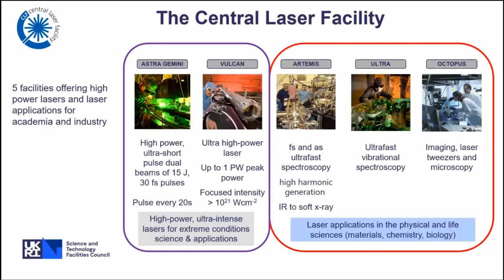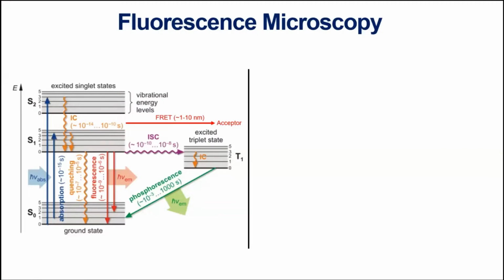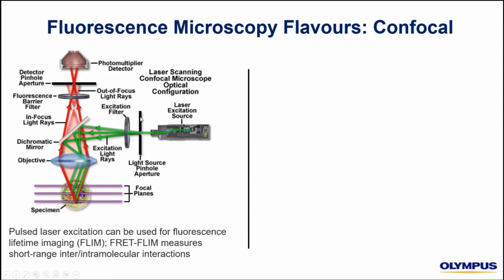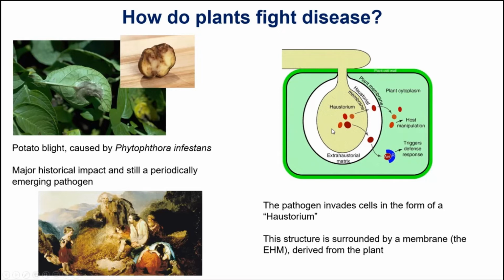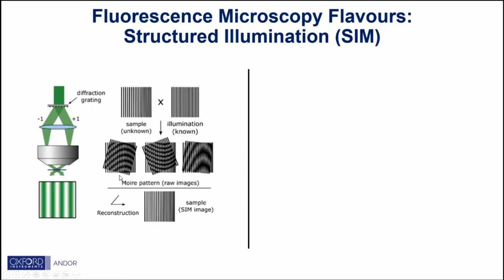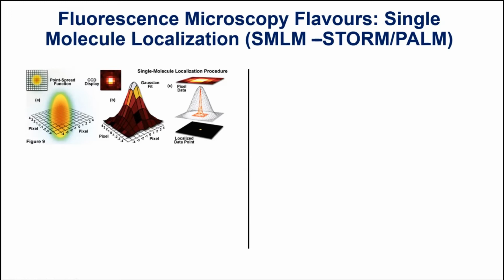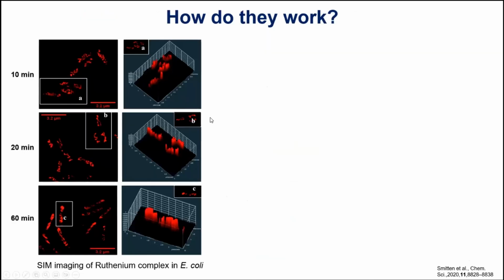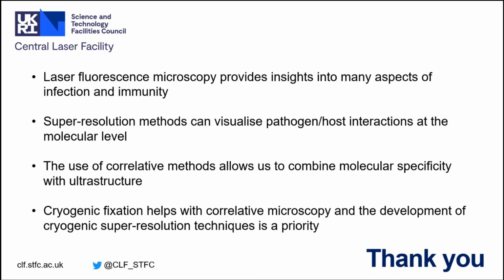LLE Talks: Laser microscopy for the study of infectious disease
The Laserlab-Europe Talk on "Laser microscopy for the study of infectious disease" by Dave Clarke (CLF) has taken place on Wednesday, 19 October 2022, at 4pm CET.

Infectious diseases of humans, animals, and plants have very significant societal and economic impacts. The COVID-19 pandemic is an obvious example, and another major threat is the increasing problem of antimicrobial resistance. Climate change is bringing increasing pressure on crops, making them more susceptible to diseases, with potentially serious consequences for food supplies.

Optical microscopy techniques have made a significant impact across many areas of human, animal, and plant biology, and research into infectious disease is no exception. In this talk Dave Clarke (CLF) gave an overview of some of the latest laser-based optical microscopy methods, and show examples from the Central Laser Facility’s research programme showing how they are providing valuable insights into the biology underlying infectious disease, and helping point the way to new treatments.

The Laserlab-Europe Talks consist of a series of online seminars and panel discussions proposed and organised by our community on specific topics (thematic or research-specific) and provide a platform for regular information exchange and knowledge sharing.

The talks take place on a Wednesday afternoon at 16h00 CET each month and are open to all interested parties, from PhD students to experts in the field and industrial and medical partners as appropriate.